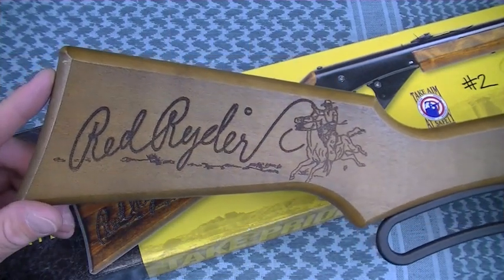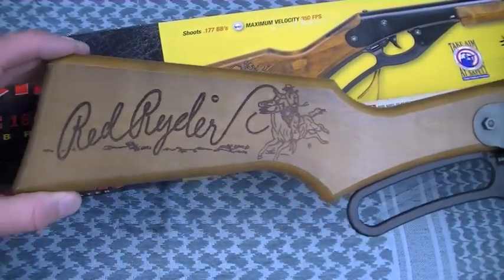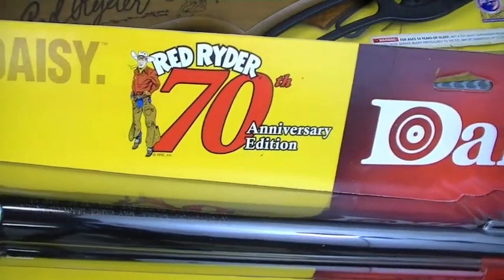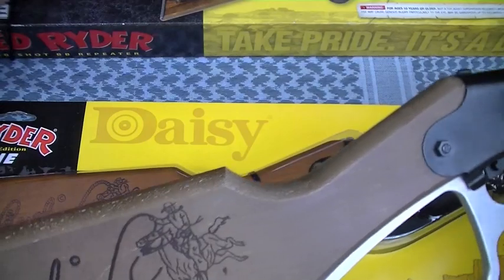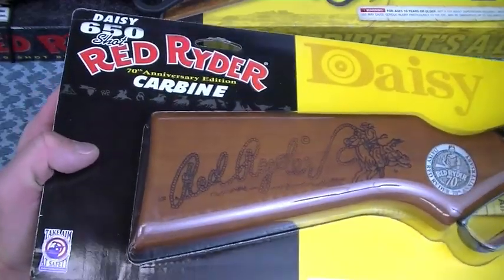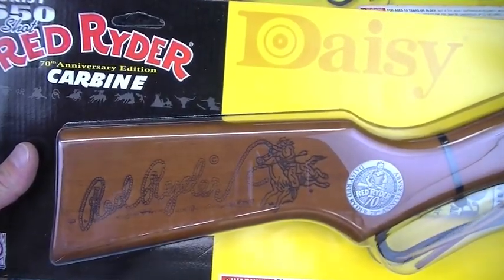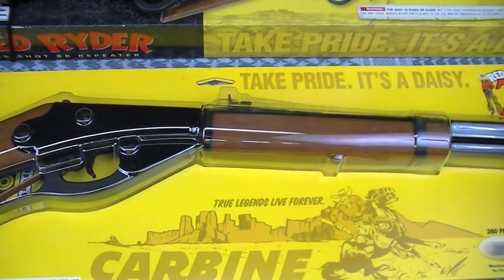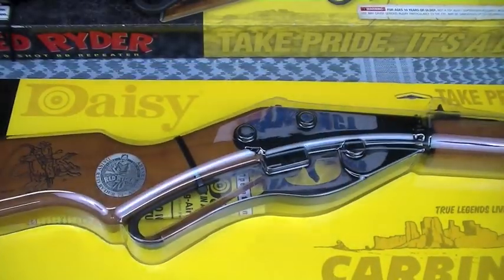Daisy Red Ryder 70th Anniversary Gun: "$30 COOL" by Nutnfancy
Get it while you can: this Daisy Red Ryder 70th Anniversary BB gun provides amazing coolness and value for $30 to $35. It features a beautiful wood stock with a special medallion in it along with all the other time-proven Red Ryder features. Sealed against dust and ready for wall hanging, it would make a great addition to your room. Get another one (or two at this price!) for shootin'! Nutnfancy Likability Scale: 10 out of 10 Music by Jason Shaw @ audionautix.com